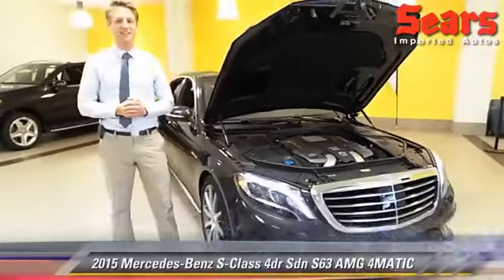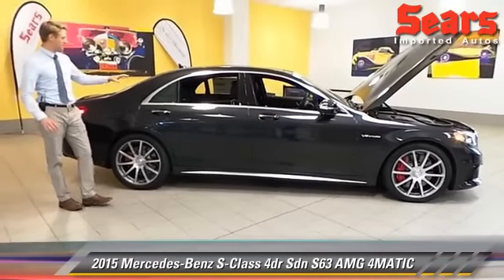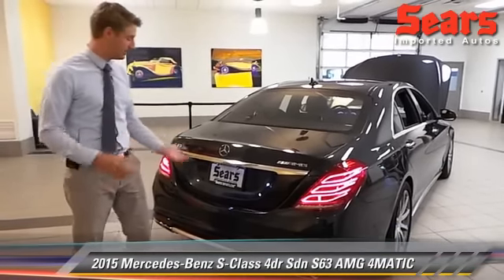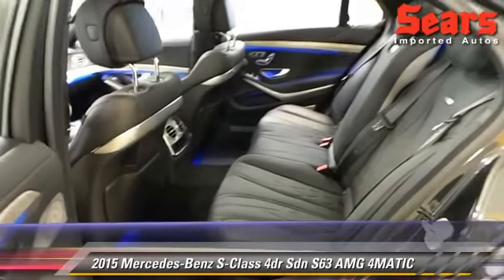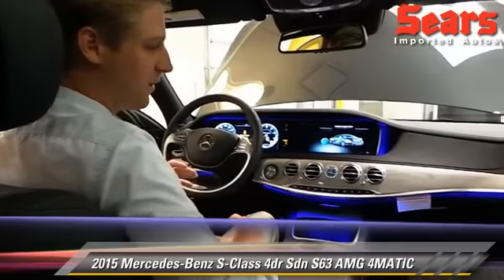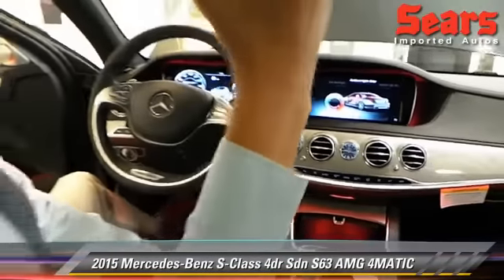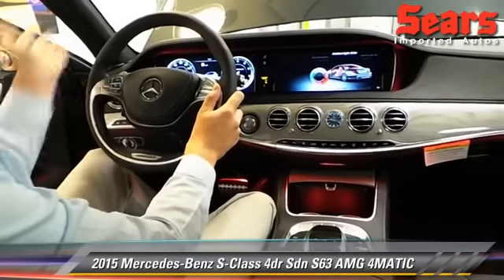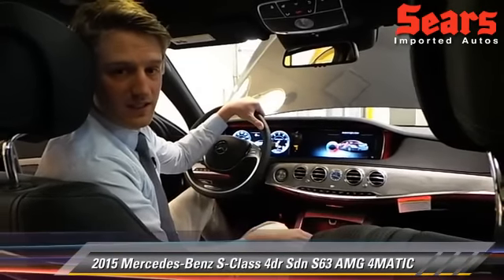New 2015 Mercedes-Benz S-Class S63 AMG 4MATIC - Minnetonka, Minneapolis, Bloomington, MN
Sears Imports

2015 Mercedes-Benz S-Class 4dr Sdn S63 AMG 4MATIC

$163,815

Color: Magnetite Black Metallic
Engine: 5.5L 8 Cyl.
Miles: 11
VIN: WDDUG7JB0FA075103
Stock: 68112

This vehicle features: WHEEL LOCKING BOLTS, WHEELS: 20" AMG SILVER 10-SPOKE FORGED, EXCLUSIVE INTERIOR WOOD TRIM, WARMTH & COMFORT PACKAGE, BURMESTER HIGH-END 3D SURROUND SOUND SYSTEM, EXCLUSIVE LEATHER NAPPA, DESIGNO METALIZED ASH WOOD TRIM, DRIVER ASSISTANCE PACKAGE, RED BRAKE CALIPERS, Navigation System, Roof - Power Sunroof, Roof-Dual Moon, Roof-Sun/Moon, All Wheel Drive, Seat-Heated Driver, Leather Seats, Power Driver Seat, Power Passenger Seat, AM/FM Stereo, Audio-Upgrade Sound System, CD Changer, CD Player, Audio-Satellite Radio, MP3 Sound System, Wheels-Aluminum, Communications-Onboard Hands Free, Telephone-Hands-Free Wireless Connection, Remote Keyless Entry, Trip Computer, Seat-Memory, Mirrors-Memory, Tilt Wheel, Traction Control, Brakes-ABS-4 Wheel, 4 Wheel Disc Brakes, Tire-Pressure Monitoring System, Security System, Engine Immobilizer/Vehicle Anti-Theft System, Cruise Control, Steering Wheel Stereo Controls, Steering Wheel-Leather Wrapped, Intermittent Wipers, Wipers-Rain Sensing, Wipers-Variable Speed Intermittent, Headlights-Auto-Off, Child Safety Locks, Bucket Seats, Mirrors-Pwr Driver, Heated Side Mirrors, Side view mirror blinker indicator, Mirror-Electrochromic In-Side Rearview, Mirrors-Vanity-Driver, Mirrors-Vanity-Driver Illuminated, Mirrors-Vanity-Passenger, Mirrors-Vanity-Passenger Illuminated, Air Bag - Driver, Air Bag - Passenger, Air Bags - Head, Air Bag - Side, Air Bag-Side-Body-Rear, Air Bag-Side-Head only-Rear, Rear Defrost, Air Conditioning, Climate Control - Auto, Climate Control - Dual, Suspension-Active Suspension System, Suspension-Air, Daytime Running Lights, Built-in Garage Door Opener, Floor Mats-Front, Remote Trunk Release, Power Steering, Power Windows, Power Door Locks